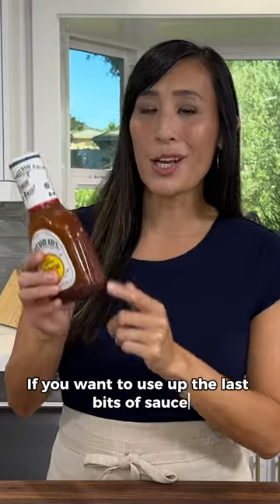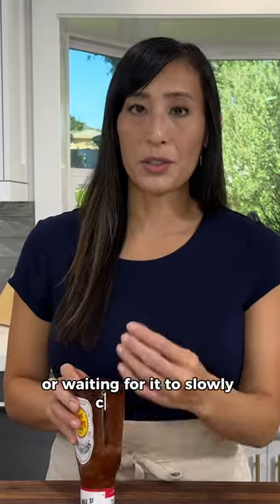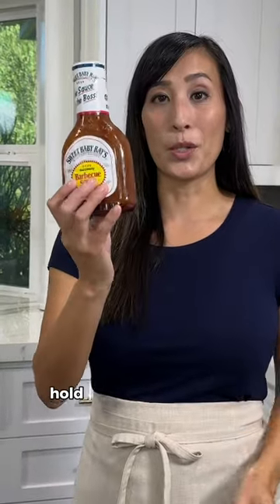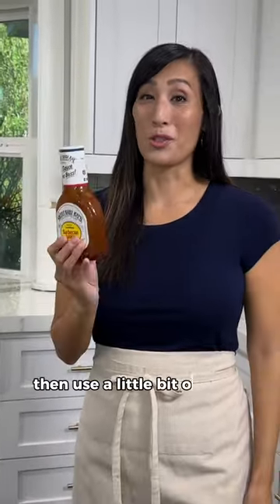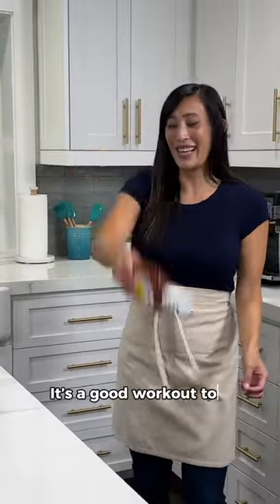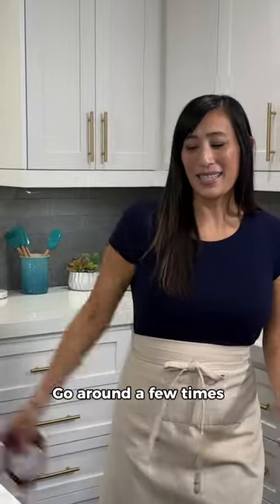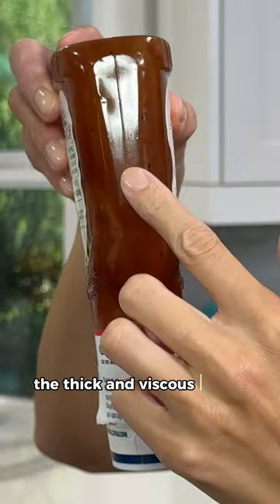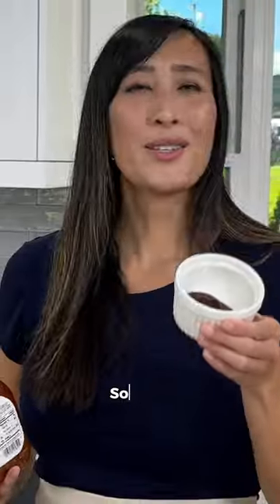Trying This VIRAL Sauce Bottle Hack!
Discover a genius sauce bottle hack that will revolutionize your cooking experience.